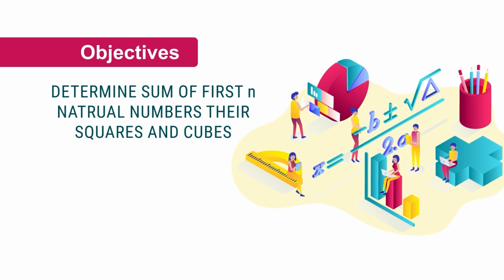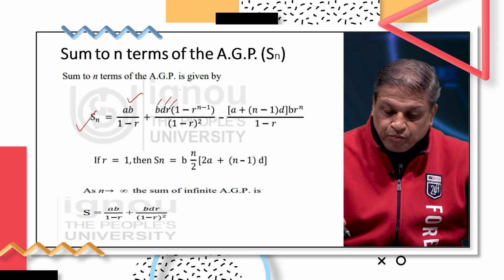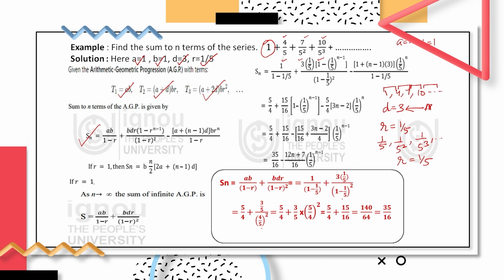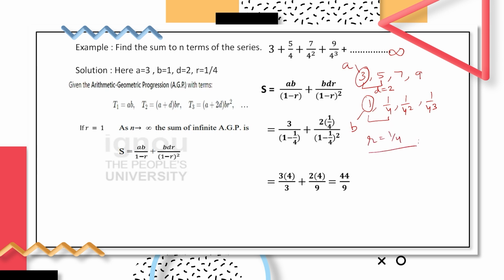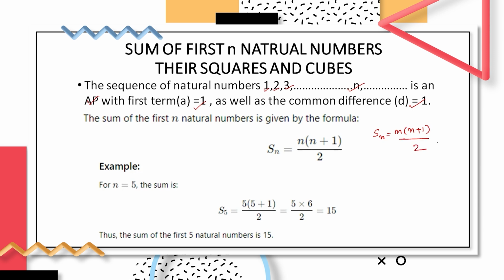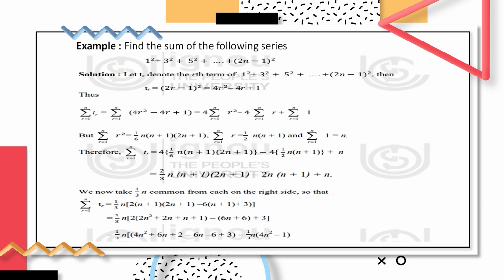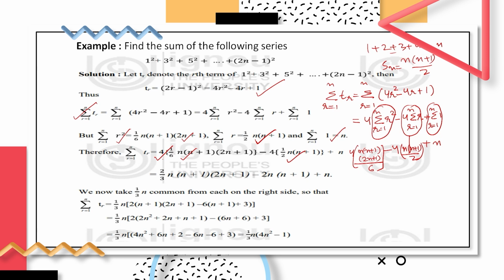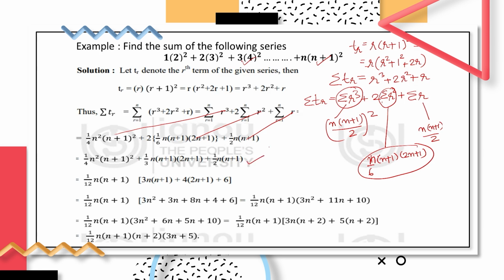Understanding Sequences & Series- II